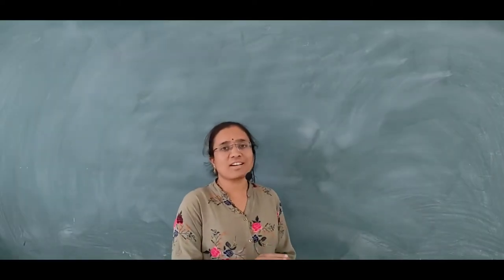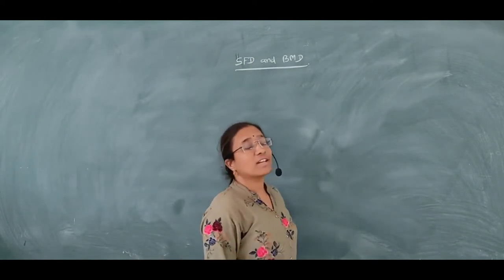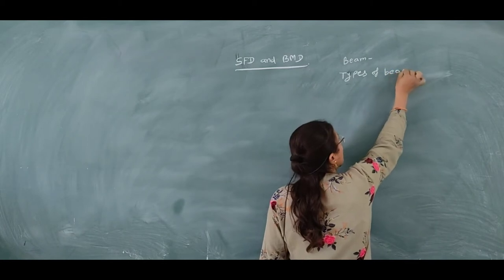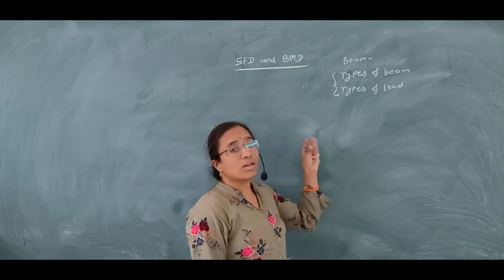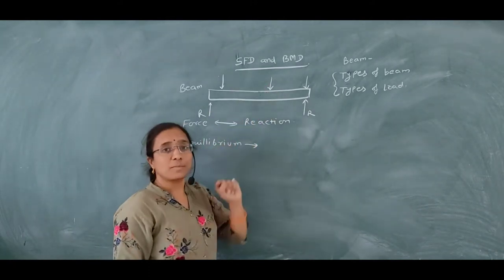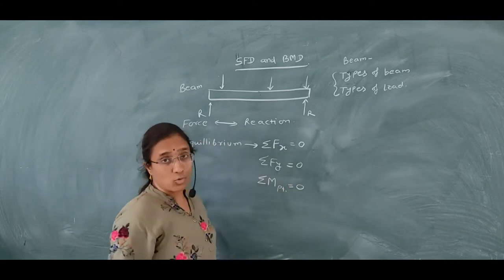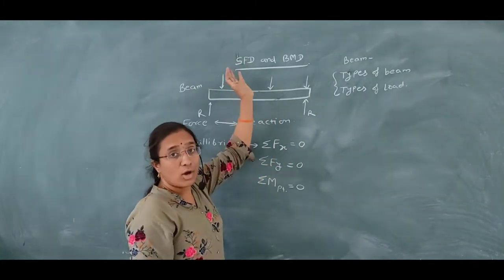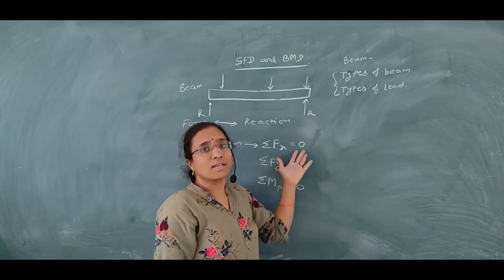Sign Convention in SFD & BMD in Strength of Material.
In this video Vishakha mam cover important point sfd and bmd chapter that is sign convention. In strength of material subject sfd and bmd is important chapter. Once you understand the sign convention then it is easy to solve numerical on SFD and BMD.